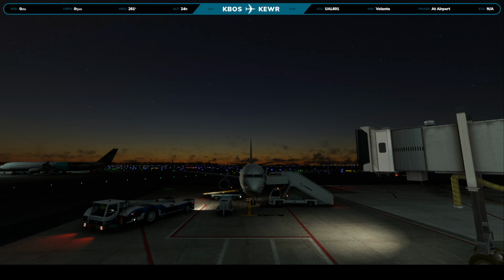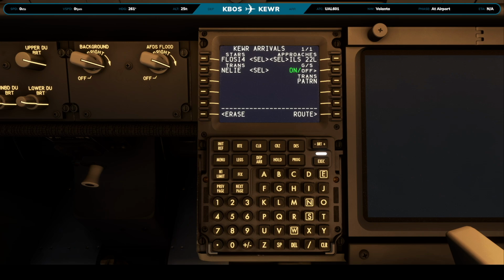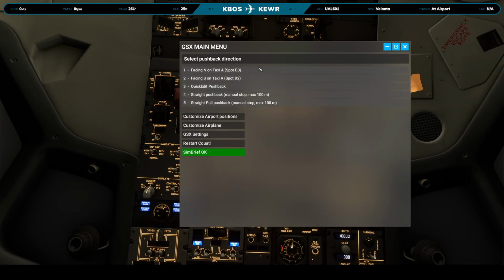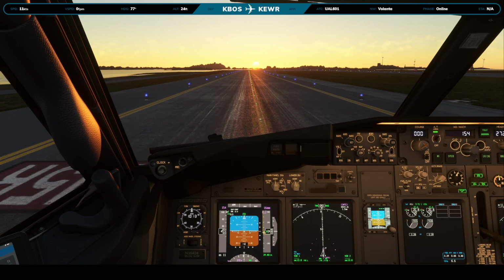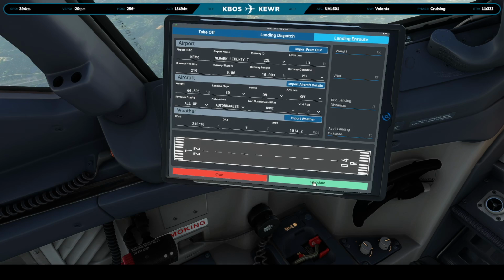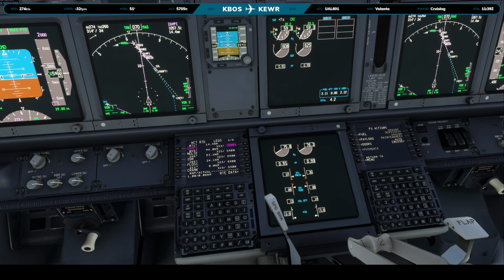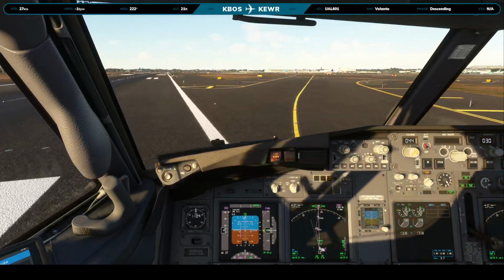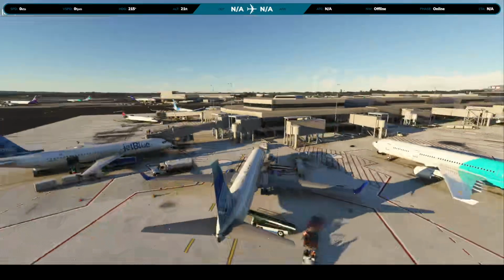MSFS | United Ops | Boston to Newark | PMDG 737-900 | NEARLY A GO-AROUND!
Full flight in the PMDG 737-90ER from KBOS to KEWR

Add-ons Used
PMDG 737-900ER
FlyTampa KBOS
Drzewiecki Design KEWR
GSX

PC Specs
i5 10600K Overclocked 5GHz
16GB RAM
RTX 3080
1TB NVME